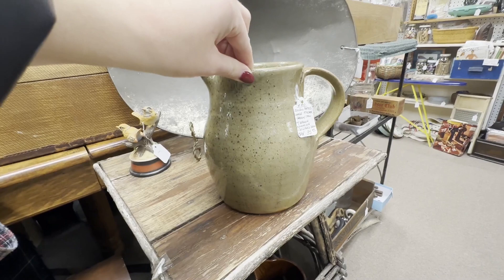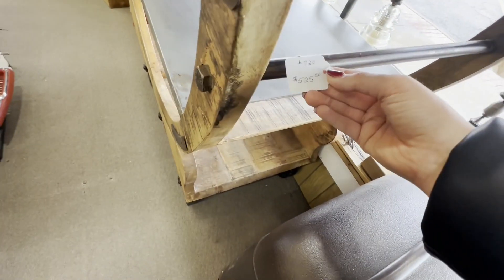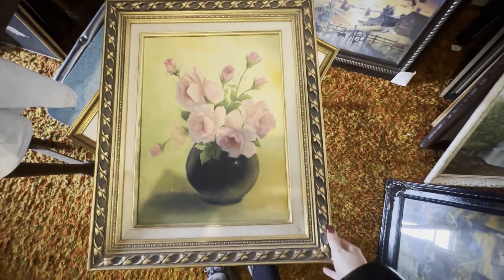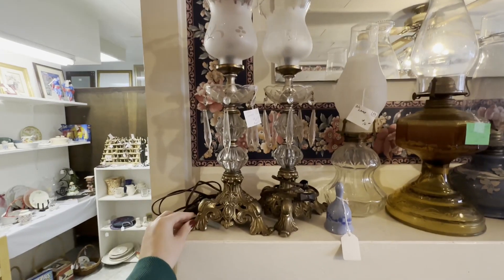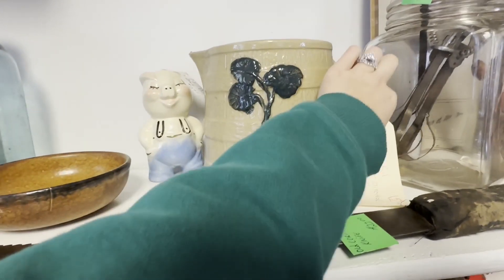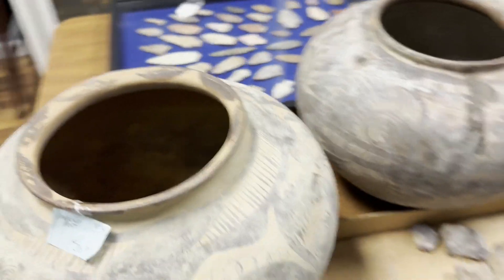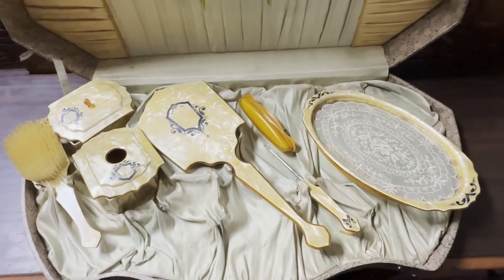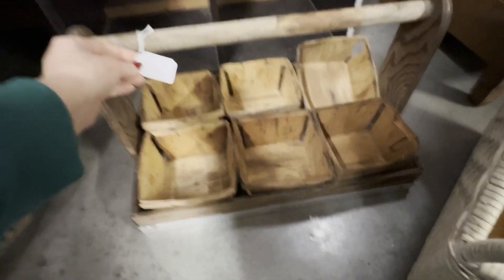Southern Illinois antique shops!!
Come with me as I go explore my hometown antique shops!